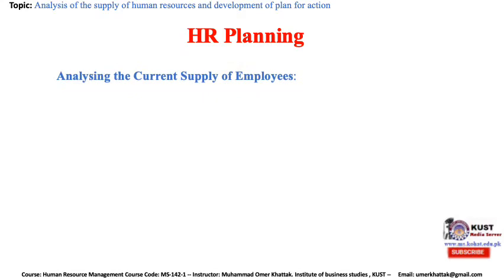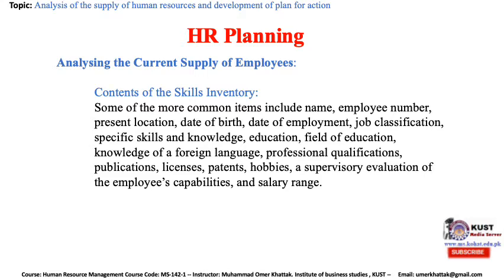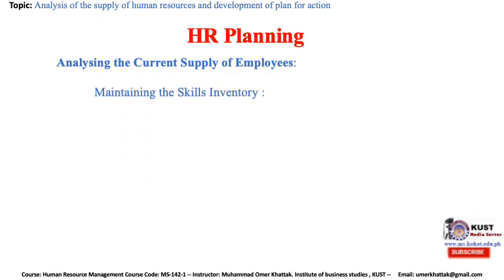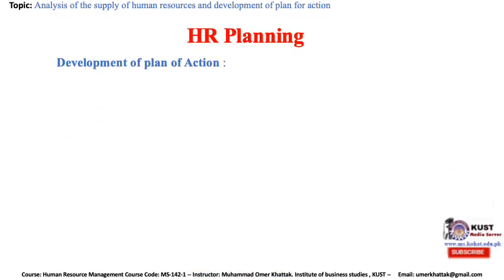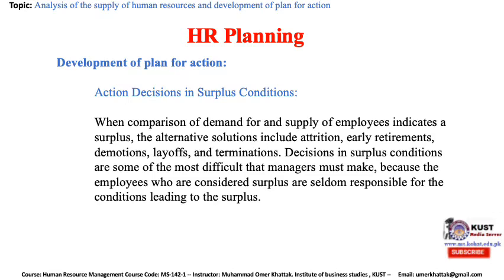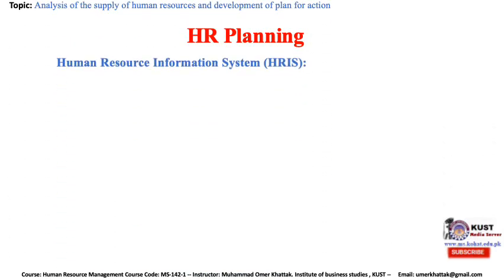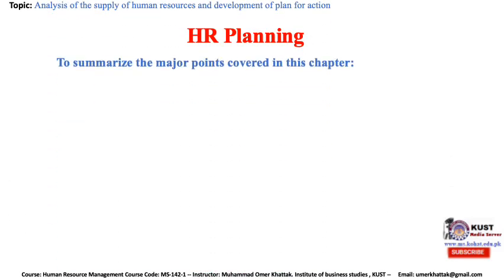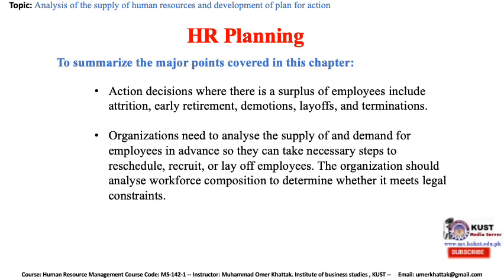lecture 12 chapter 5 HR planning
human resource management chapter 5 human resource planning